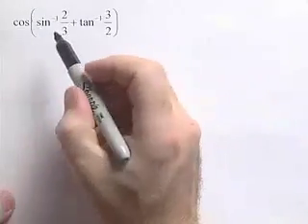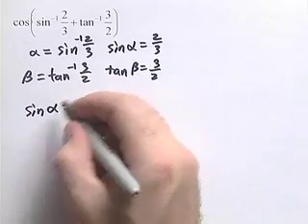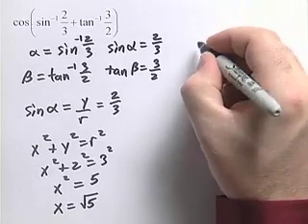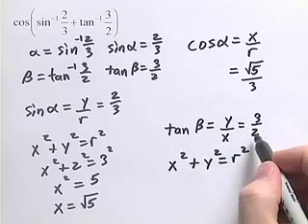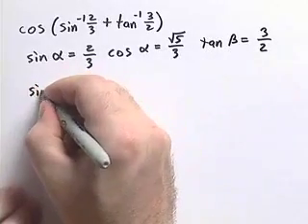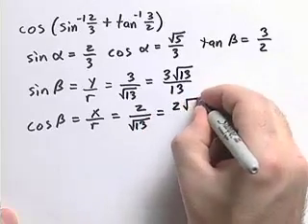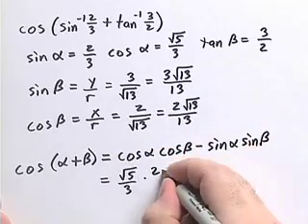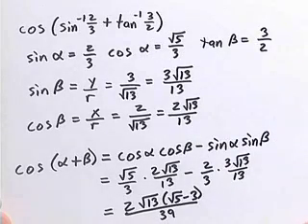Ch6 #21 ChapterTestPrepVideos Sullivan PUC Concepts 4e